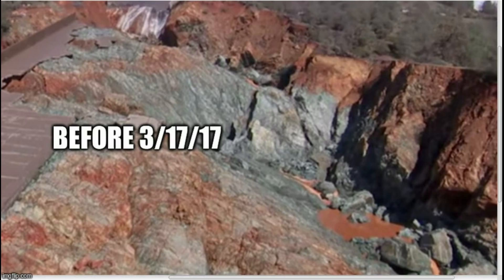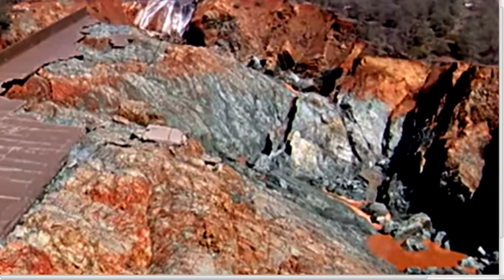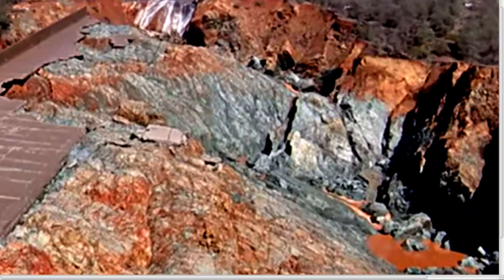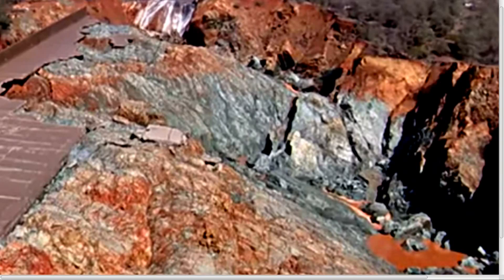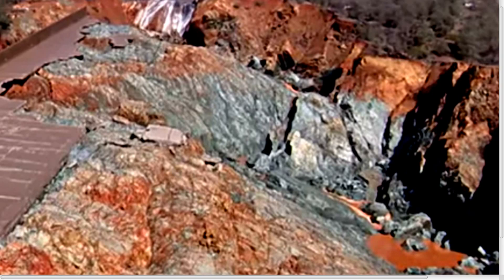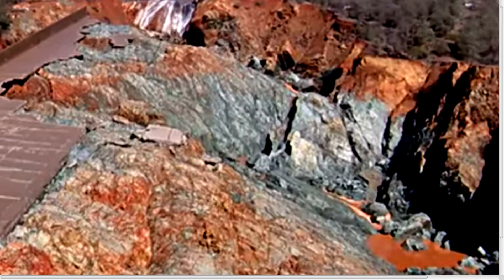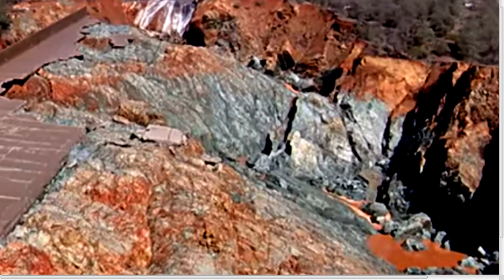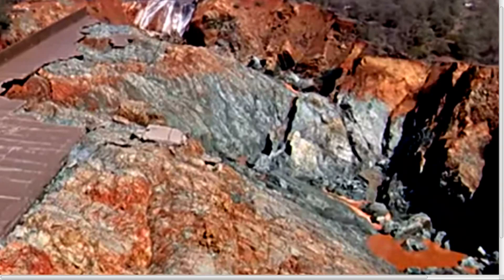OROVILLE DAM: Post Shutdown Plunge Pool Erosion Part 2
This is a follow-up to the video of 3/29/17 where images of the primary spillway from before and after show noticeable erosion between the 1st and 2nd plunge pools.

In this video an estimate of the approx. size of the area blasted out by the flow is attempted. Unfortunately until new official images are released this is only a best guess, based on what is already public.